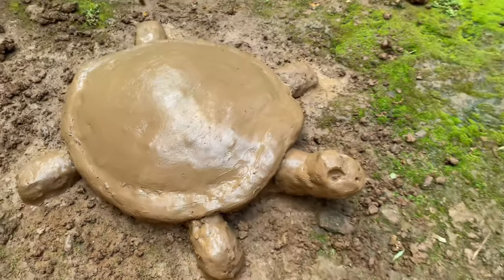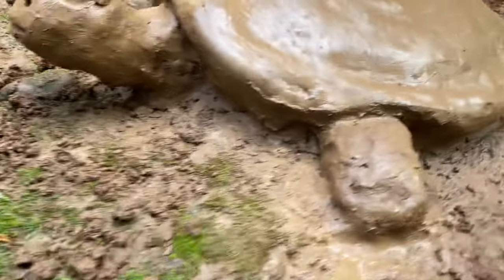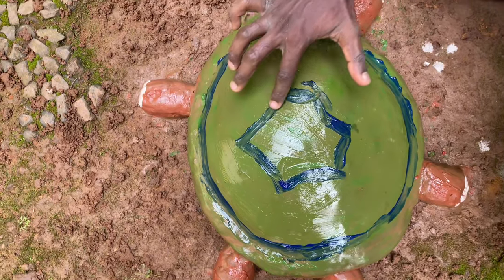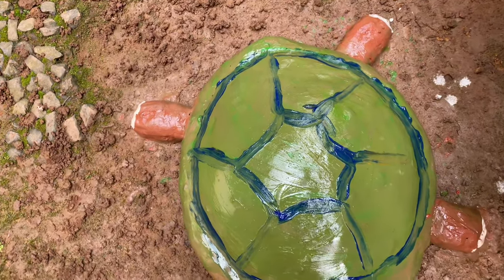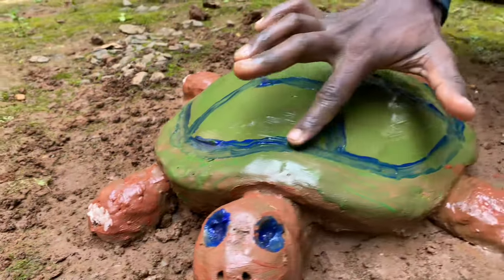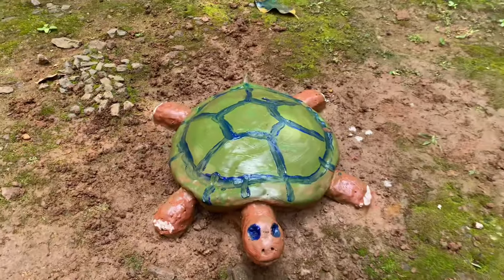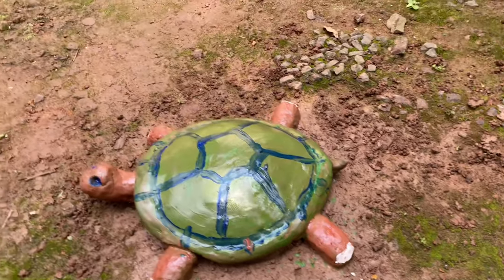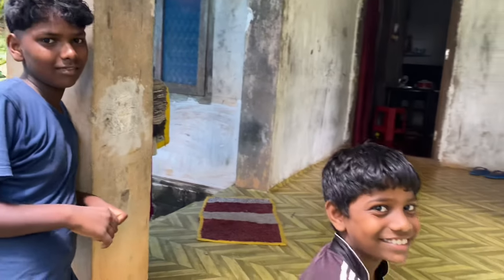MAKING A BIG TURTLE 😱 MUDD 💥⭕️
Craft videos
mudd craft
experimental videos
5minutscraft
mud turtle
mud art malayalam